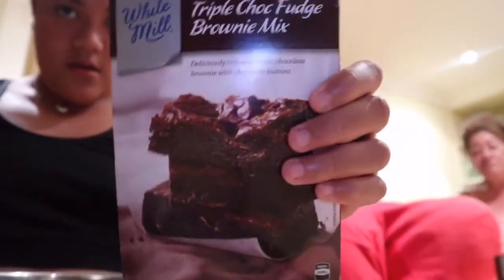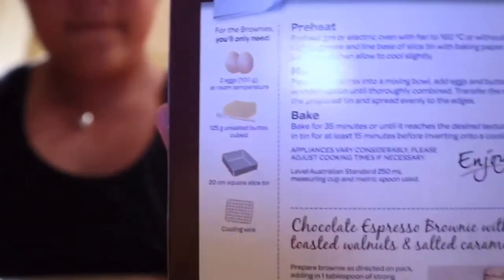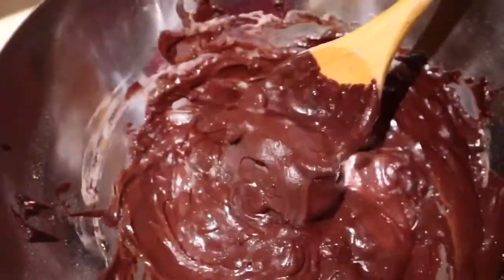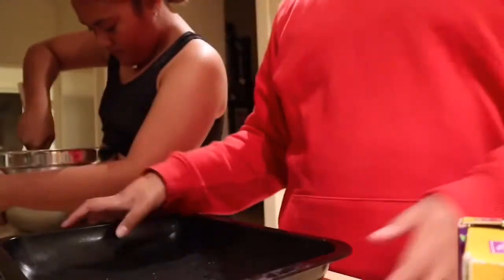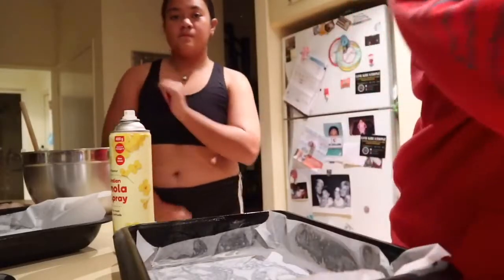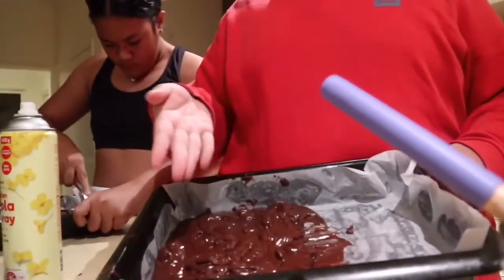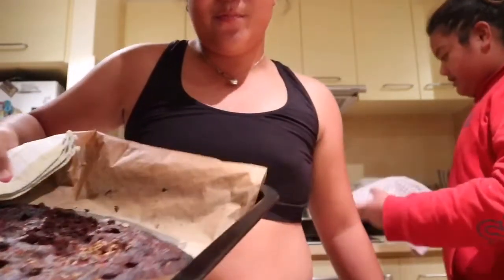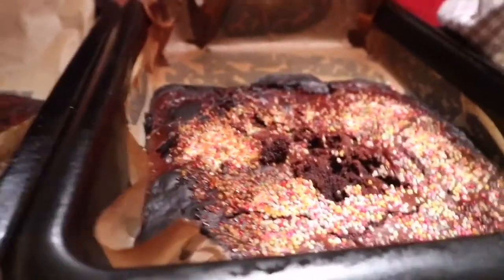LOCKDOWN COOKING FAIL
Welcome to the best FOOD CHANNEL on YouTube & Polytube!

Follow our journey & let’s explore together 🤩🤩🤩

We upload Daily Vlogs, Challenges, DIYs, BALI VLOGS, TRAVEL VLOGS, REACTION VIDEOS, SIT DOWN WITH MS BEE 🐝, LIFE FULL OF DYMONDS & SAPHYRES, and much more on our Channel
Blessings 😍😍

If you haven’t heard, we are also polytubers , we are a moment including other Polynesians that love to create content for you on youtube

If you would like to find more of us polytubers just type in the YouTube Search Engine : POLYTUBE

📸Also we in courage you if your interested in starting your own youtubechannel to, “ SOLE, SUGA, pick up the CAMERA 📸” and start today.

🥳To our regulars, Cheeeehoooo thank you for tuning in again for another Vlog. We appreciate your support and sharing the LOVE 💖

Don’t forget to checkout our links

🥳TINANIA FAMILY SOCAL MEDIA LINKS -

We have the pleasure to use music available to us on different NO COPYRIGHTS pages.

Thank you to the team at NCS MUSIC 🎶 for our intro music. Check them out for your YouTube music

Music used on most of our videos are from the amazing crew at

Hit them both up on their YouTube channels from NO COPYRIGHT MUSICE that you can use on your channel. Cheeeeehooooo

Let’s get this vid to 500 likes, thank you for your support.

Want to send us something?
Send it to us on the address below!

We would love 💗 to review and show it off on our Channel

Address - Tinania Eats
(Onyx Hair & Beauty Crew)
2/93 Pinjarra Road
Mandurah, WA, Australia 6210